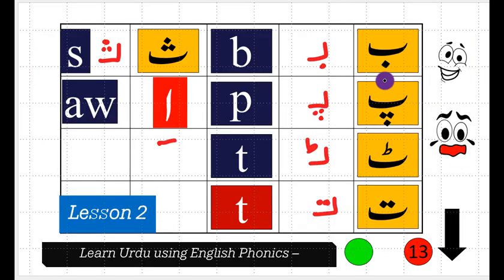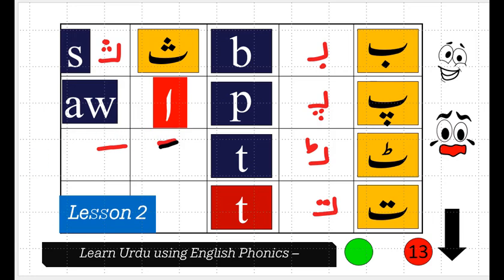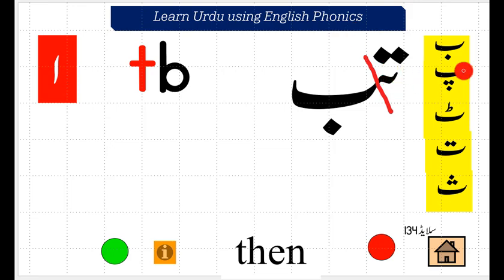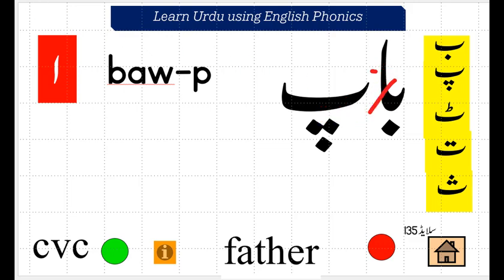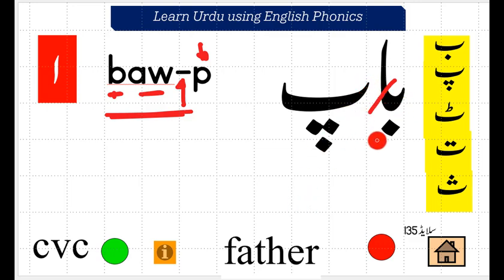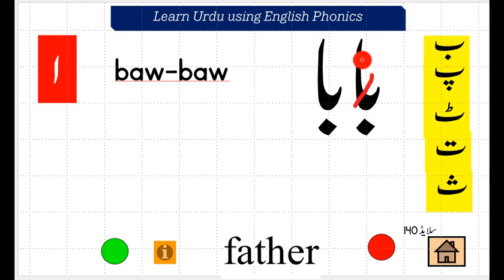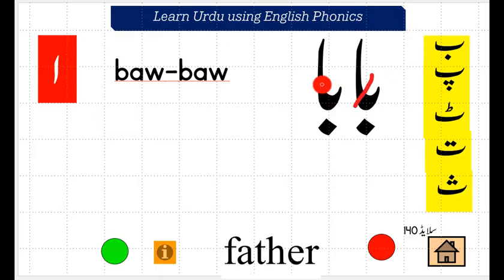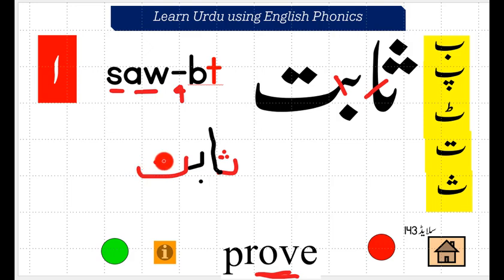Learn Urdu Using English Phonics – Lesson 2 | Full English Explanation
Description:
In this video we have started our first blends after learning some initial sounds. Initial words of Urdu along with Phonetic code and meaning in English has been given. Students shall learn to understand urdu post blending the script how it is joined together and what shapes are available and what are the sounds.

🌟 Welcome to “Learn Urdu Using English Phonics” – Lesson 1 🌟

This course is specially designed for foreign learners, adult learners, and anyone who wants to learn Urdu as a new language. Our system uses English phonics as a gateway to help learners quickly understand Urdu sounds and script.

✅ How it Works:

We map English phonics sounds wherever available to Urdu letters, making learning intuitive for English readers.

Where English sounds do not exist, we introduce new Urdu sound codes, carefully designed to represent the full range of Urdu phonemes.

Almost all English short sounds, long sounds, and digraphs are integrated into the lessons.

In the beginning stages (equivalent to Kindergarten level), very few new sound codes are introduced. As learners progress, more Urdu-specific sounds are added gradually.

📝 Writing & Reading Practice:

Urdu writing exercises are available for learners who wish to practice script alongside reading.

In Stage 2, once reading becomes easier, we will add speaking and conversation lessons, allowing learners to develop fluency.

🎯 Why This System is Unique:

Our system is a phonics-based curriculum, almost a replica of English phonics, adapted for Urdu language learners.

Using familiar English phonics as the foundation makes Urdu fast, logical, and easy to learn, even for beginners.

Structured, progressive learning ensures learners can read, write, and eventually speak Urdu confidently.

📚 Who This Course is For:

Adults, teens, and foreign learners interested in learning Urdu efficiently

English readers looking for phonics-based language learning

Anyone who wants a systematic, structured approach to reading and writing Urdu

🔗 Course Features:

English phonics mapped to Urdu script

Gradual introduction of Urdu-specific sounds

Full reading and writing exercises

Future speaking lessons included

Montessori-inspired, structured academic approach